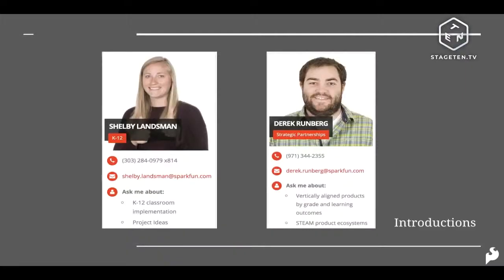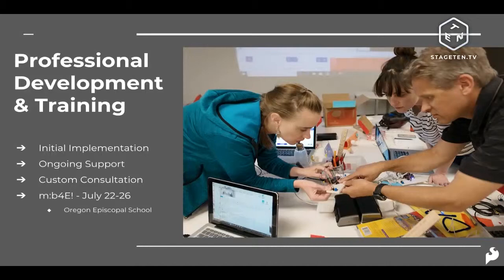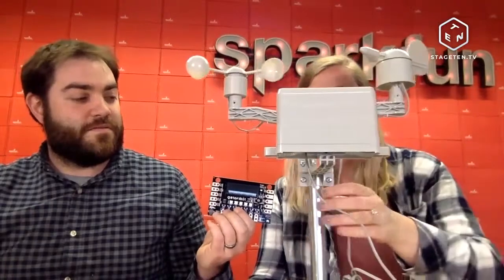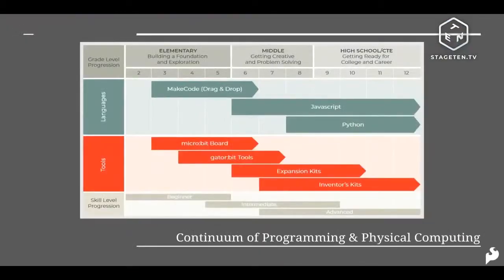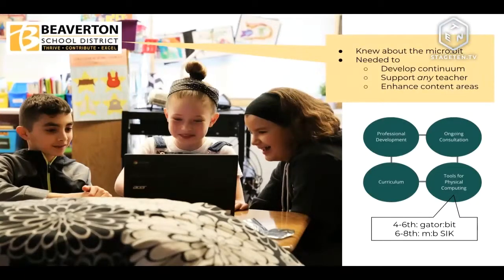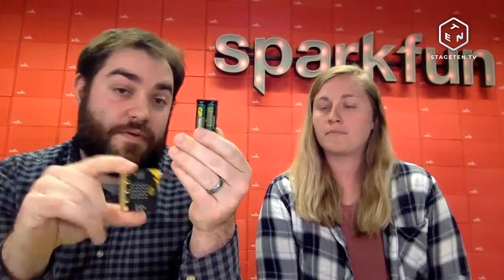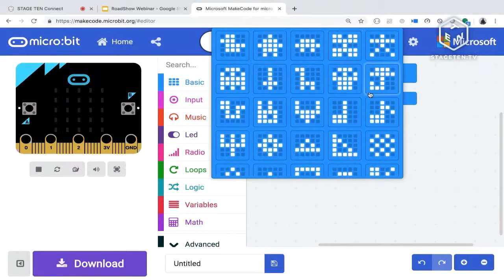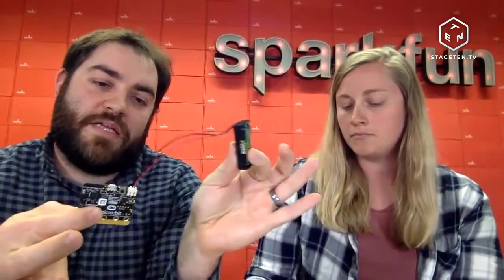Webinar: Implementing micro:bit in Your District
Livestream webinar filmed on 4/11/2019 with Derek and Shelby from SparkFun on implementing micro:bit in Your District.